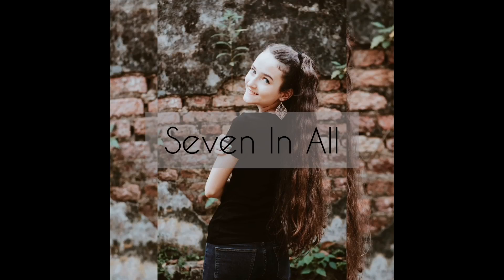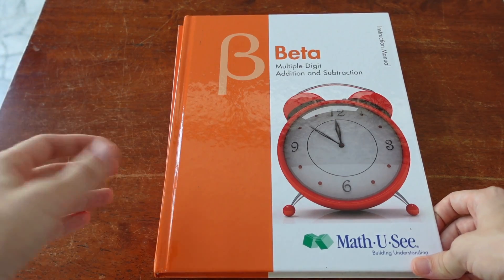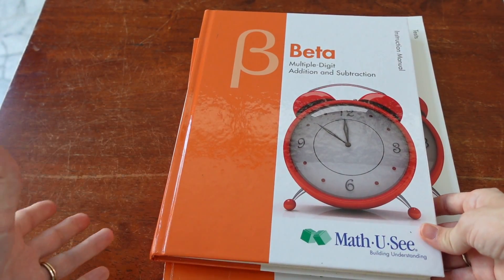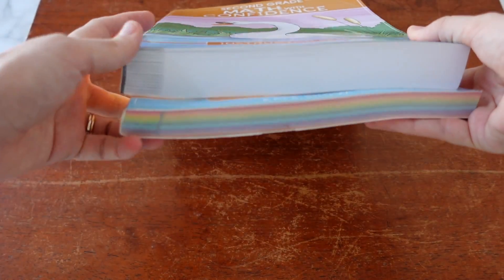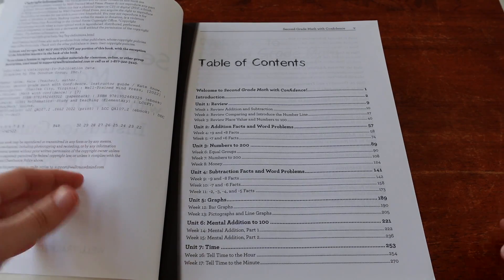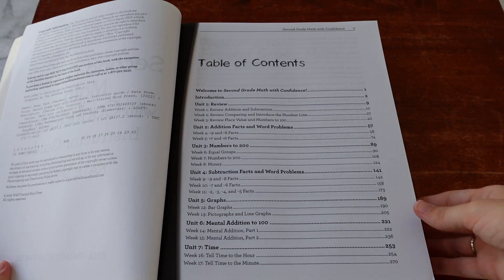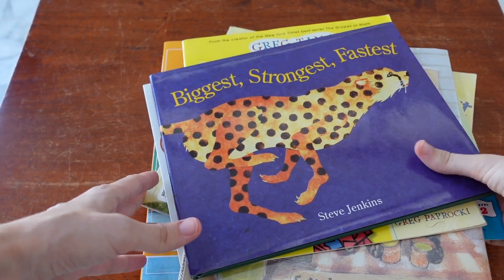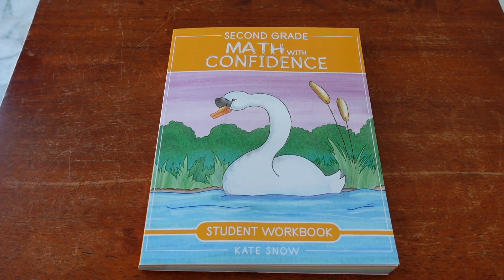2nd Grade Math Curriculum Comparison | Second Grade Math With Confidence Vs. Math U See Beta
DETAILED 2nd Grade Math Curriculum Comparison. In this video I will give a detailed look inside the Teacher Guides, Student Workbooks, and materials needed for each of these Second Grade math curriculums.

WELCOME //
I'm Rachel, a mom of three and the oldest in a family of 8 kids. I'm a second-generation homeschooler who is passionate about education. I'm originally from Michigan, but am living overseas. My two young boys and teaching homeschool lessons to my youngest sisters keep me busy, but I make time for writing and for making Youtube videos, too! On this channel, you can expect videos featuring books and homeschool curriculum, homeschool tips for hard days, our journey raising bilingual kids, and vlogs about the intentional adventure that our homeschool lifestyle allows!